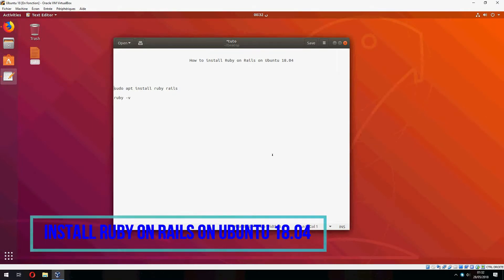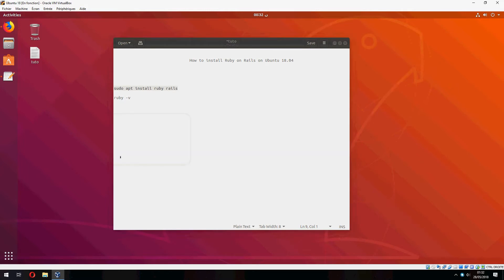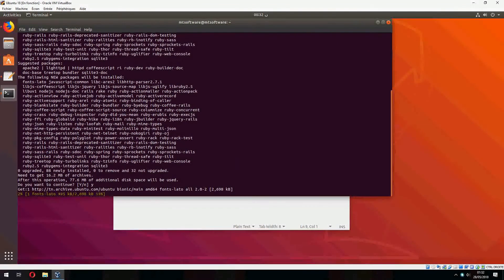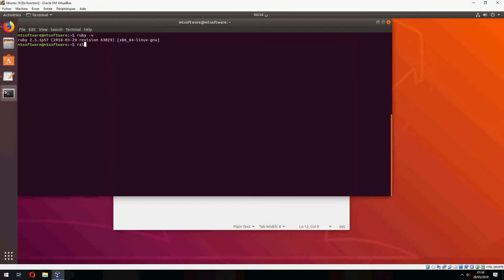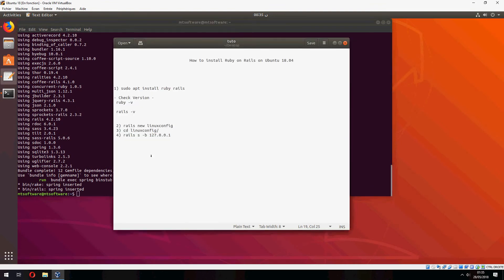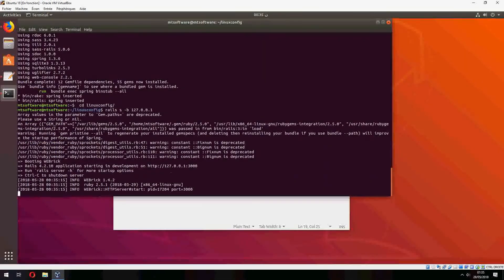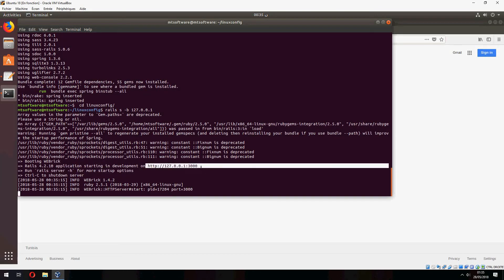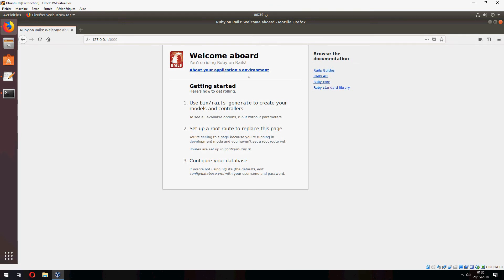How to Install Ruby on Rails on Ubuntu 18.04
On this video , I will show you how to Install and configure Ruby on Rails on Ubuntu 18.04 step by step.

►Commands
 sudo apt install ruby rails